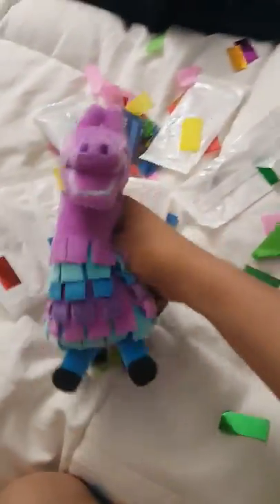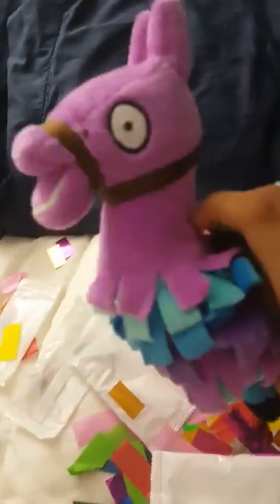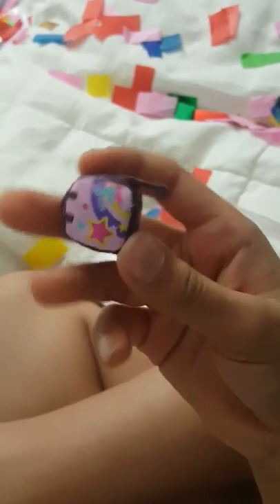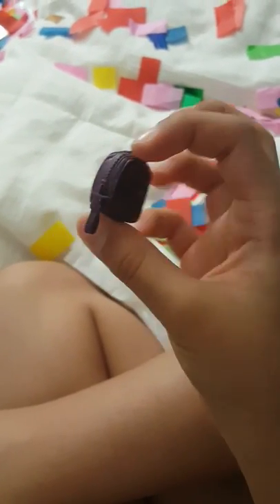*NEW* Fortnite toys Loot llama unboxing and review!